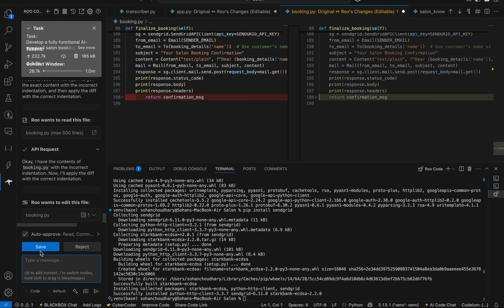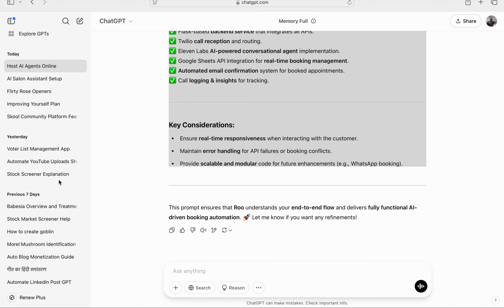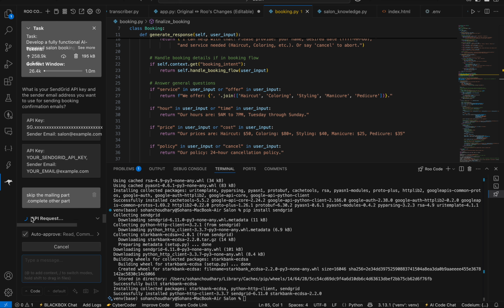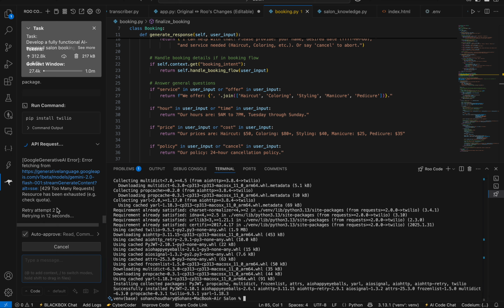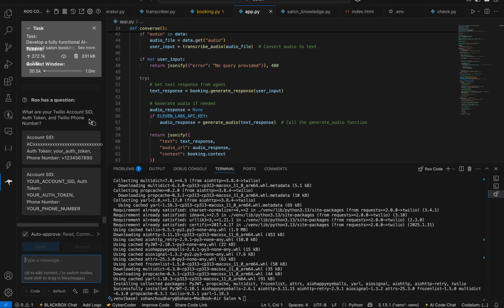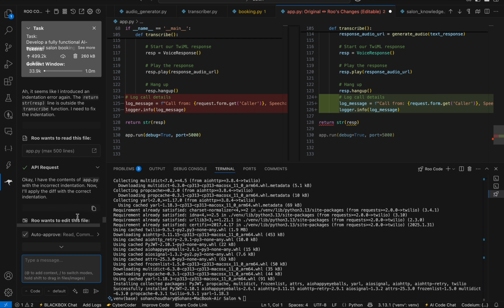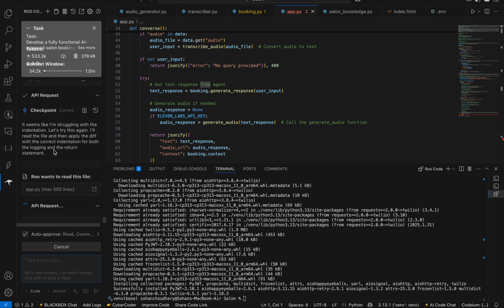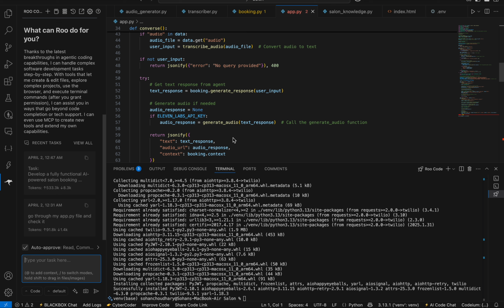Roo Code Tool Explained: How to Use AI Agent for Coding in VS Code | MCP & AI Automation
🚀 Roo Code Tool - The Future of AI Coding in VS Code! 🖥️✨

Want to supercharge your coding experience with AI-powered automation? In this video, I’ll show you how to set up and use Roo Code in VS Code, explore its AI agent capabilities, and understand how it helps with MCP (Machine Code Processing) and AI-driven development.

🔹 What You’ll Learn in This Video:
✅ What is Roo Code and how it works 🚀
✅ How to install and set up Roo Code in VS Code 🛠️
✅ How AI agents can write, debug, and optimize code 🤖
✅ How Roo Code integrates with MCP for automation
✅ Best practices for using Roo Code effectively 🔥

🌟 Whether you’re a beginner or an expert, Roo Code will change the way you write code!

📌 Timestamps:
00:00 - Introduction to Roo Code
01:45 - Installing Roo Code in VS Code
03:30 - How AI Agents Help in Coding
05:20 - Roo Code & MCP Integration
07:10 - Real-World Use Cases